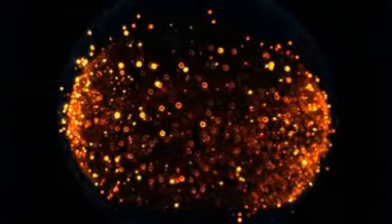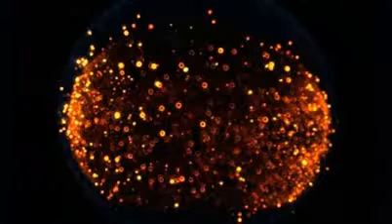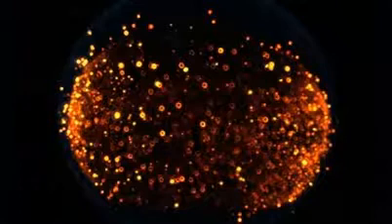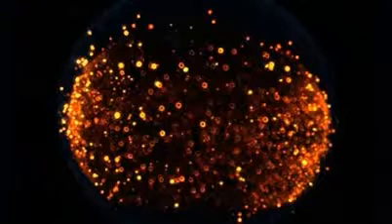NASA is intentionally setting fire to space